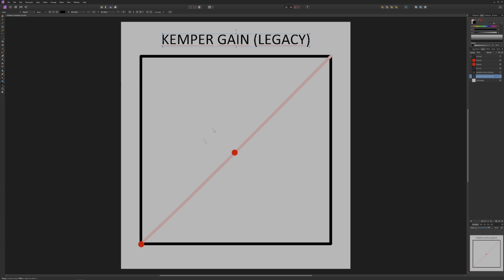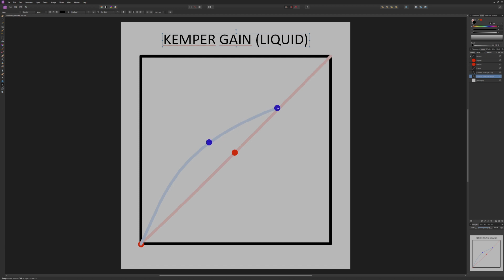Kemper Profiler | Liquid Profiling?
Here's my guess what Liquid Profiling on the Kemper Profiler will actually achieve / change ... if you decide to use it in the profiling process. I think it's focussed on the "Gain" knob and its behaviour only.
Tonestack models will be a different thing, imho.